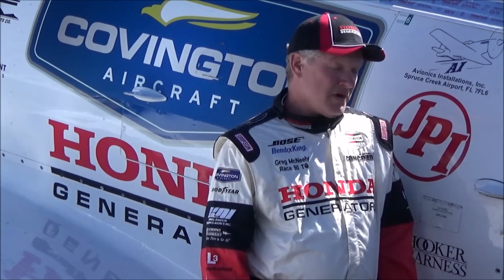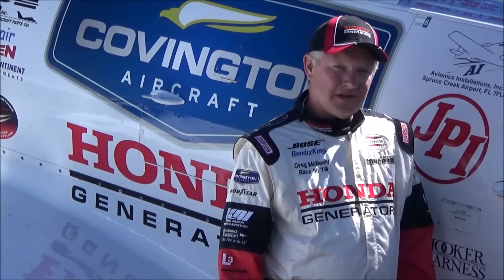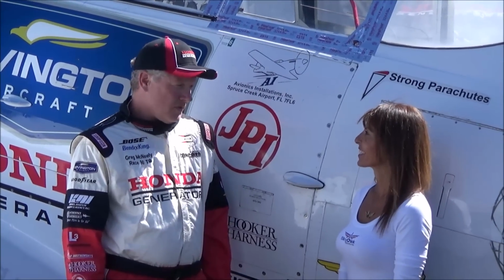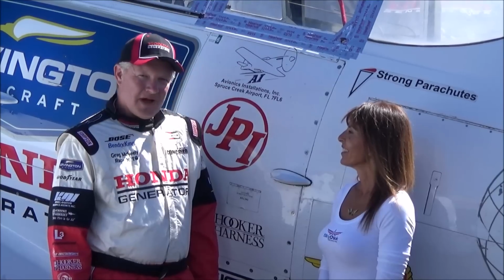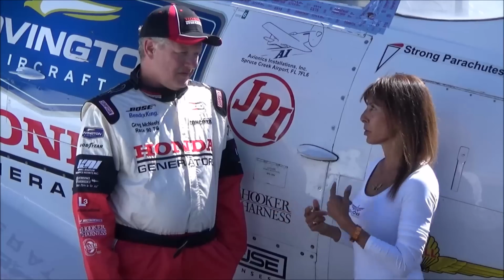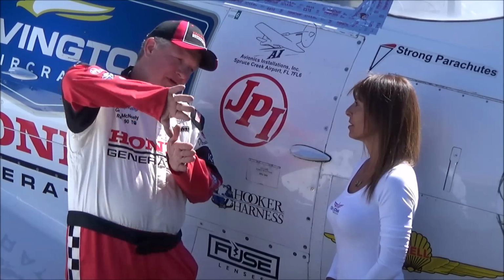2016 Reno Air Races - Greg McNeely discusses Air Racing with SkyChick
What's it like to be only 10 feet from another race plane flying at 240+ in a steep bank around pylons in heavy turbulence?